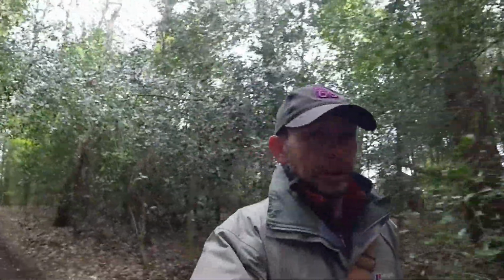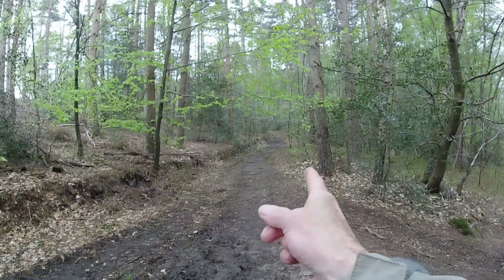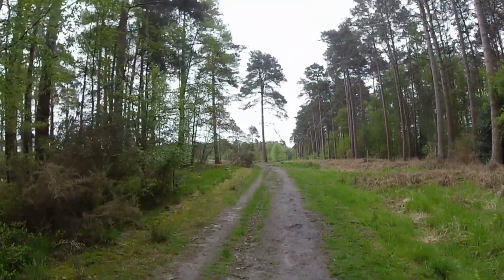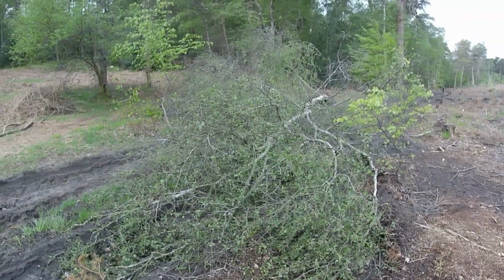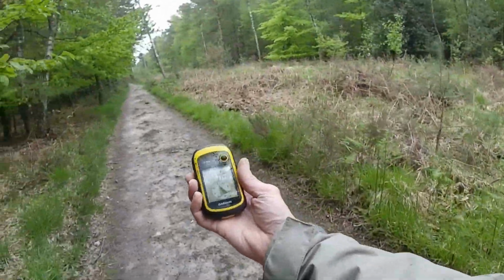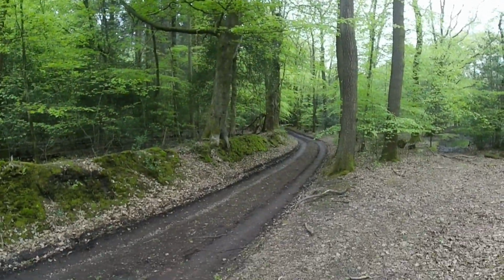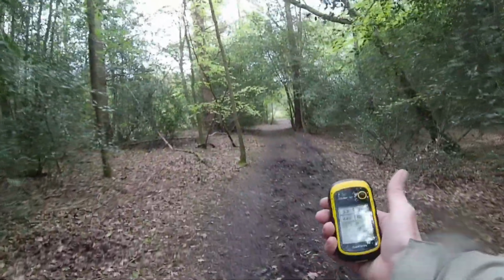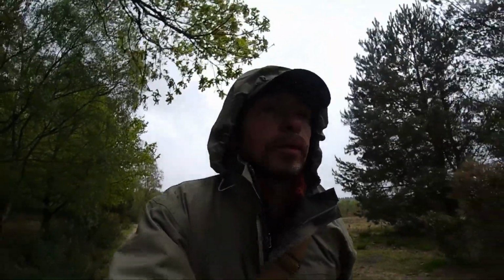Ludshott Common Photography Walk 2 - Fuji X-T20 & X-Pro1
A photography walk on Ludshott Common with the Fuji X-T20 and the Fuji X-Pro1. Mixed weather!
Filmed on 23rd May 2021.